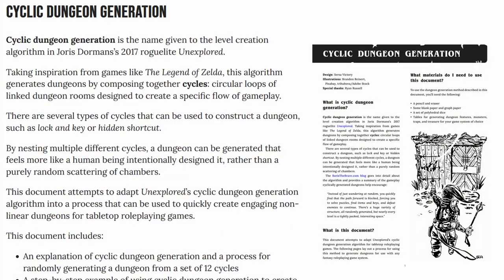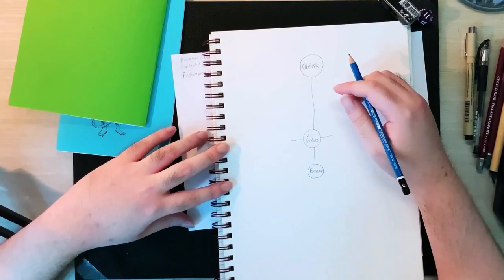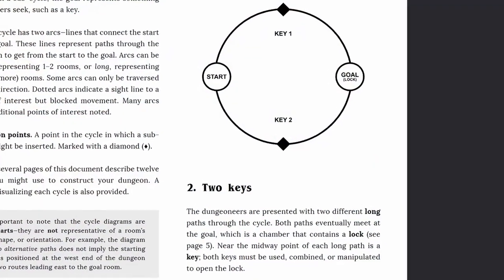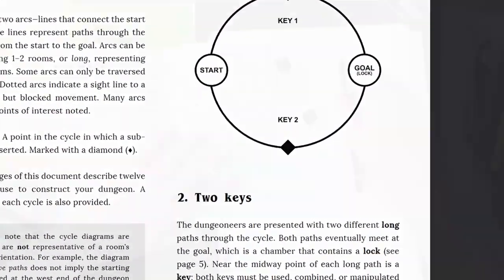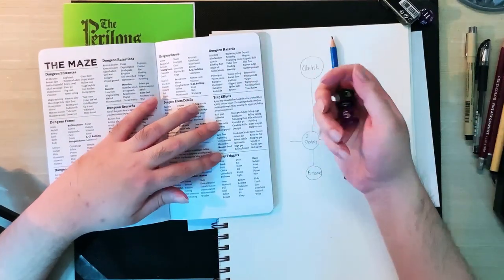How I Made This Weird RPG Dungeon!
My process for making this weird TTRPG/DND dungeon! Map drawing is fun - I hope this encourages you to try it!